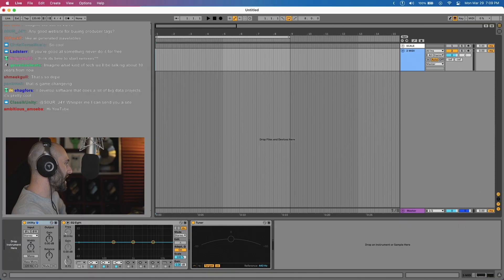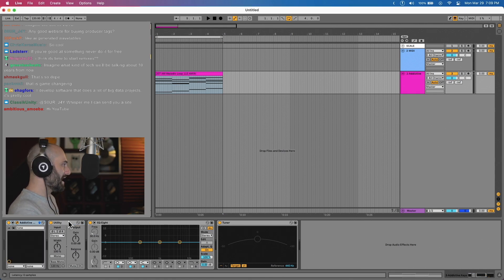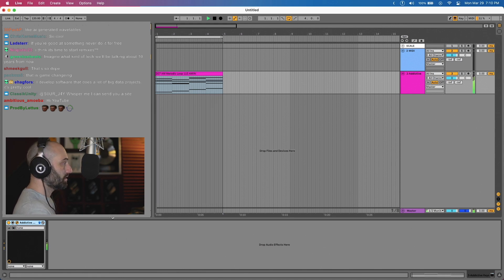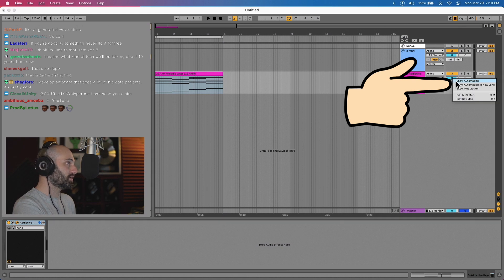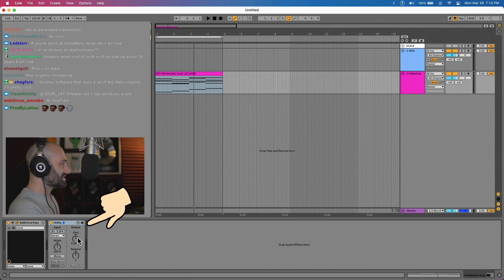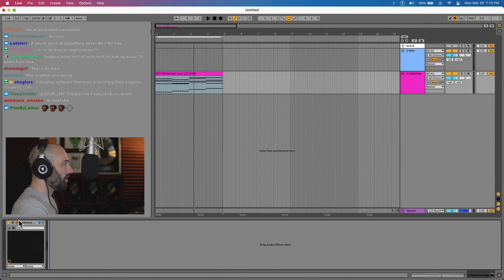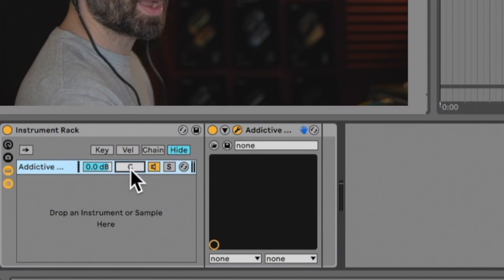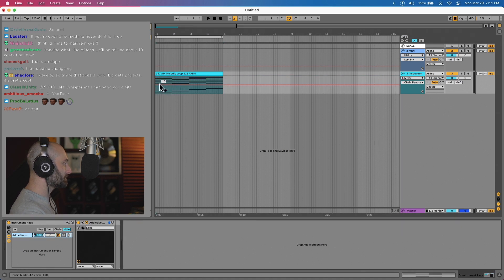Ableton Live hidden Utility trick 👊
DECAP reveals a hidden trick using the Utility in Ableton Live.